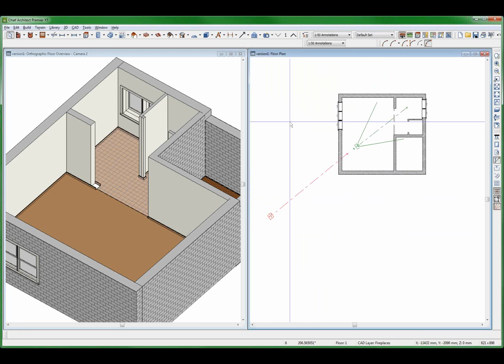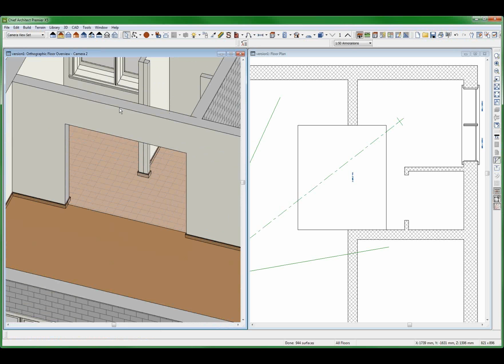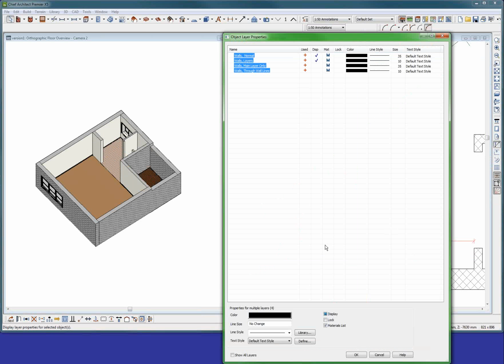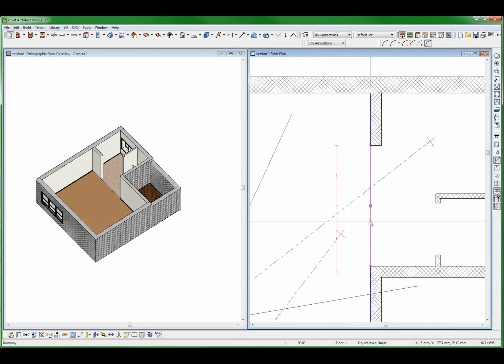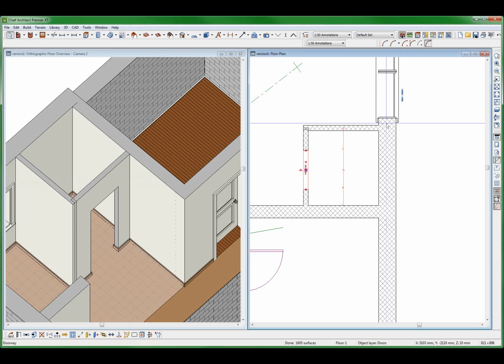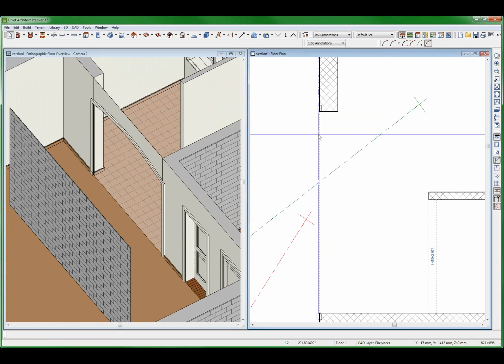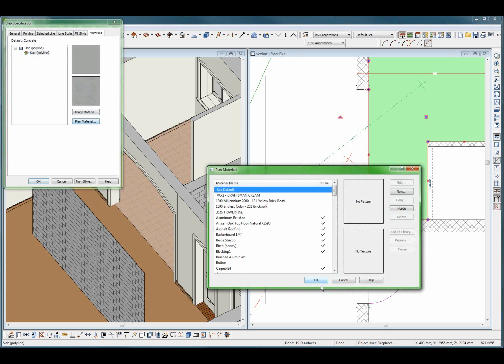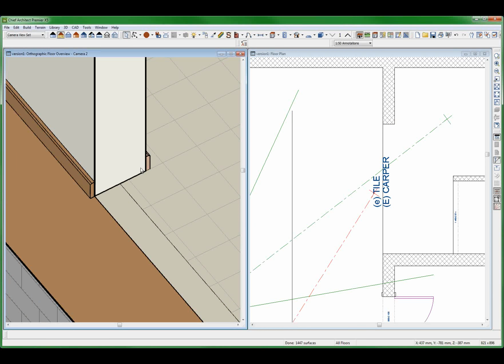BARTEK FLOOR MATERIAL BREAK MATERAL Chief Architect Videos by dsh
Not great,  nothing new.  A series of off the cuff videos exploring the features of Chief Architect.